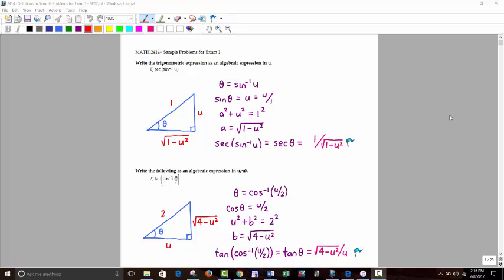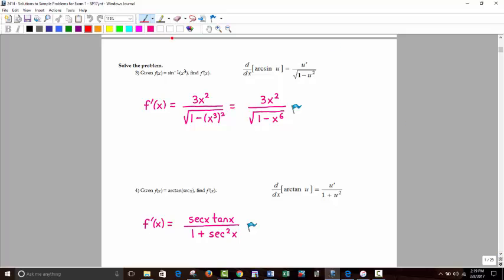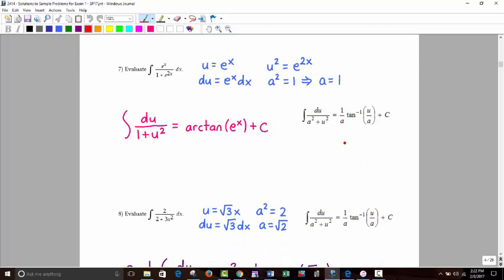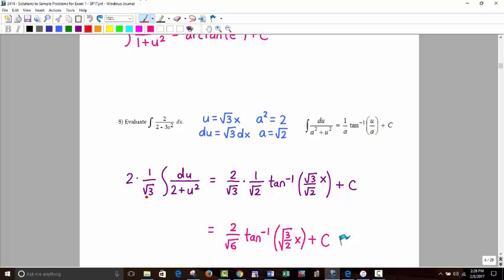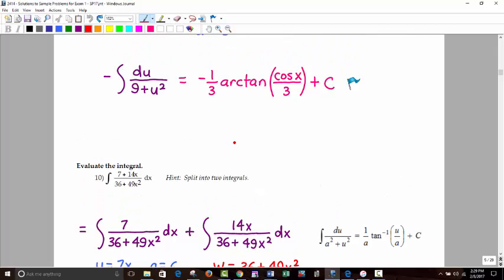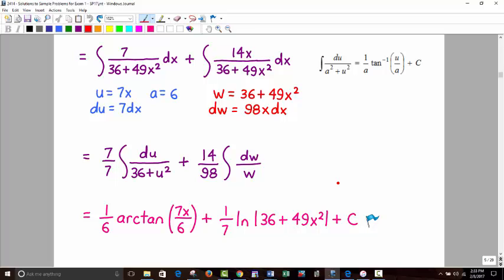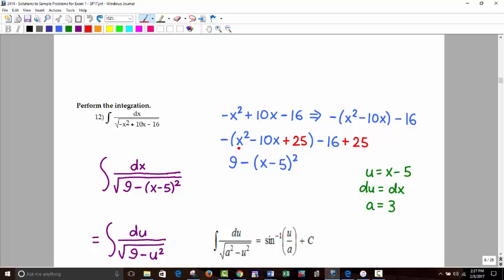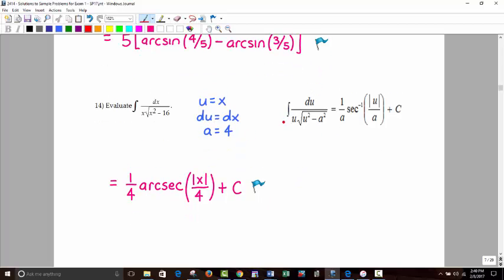MATH 2414 - Exam 1 Review (1 - 14)